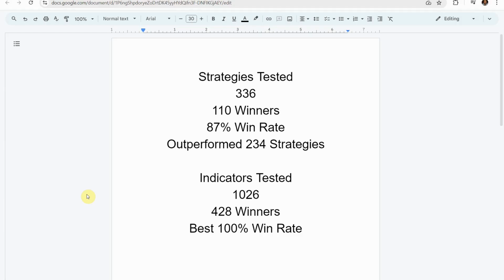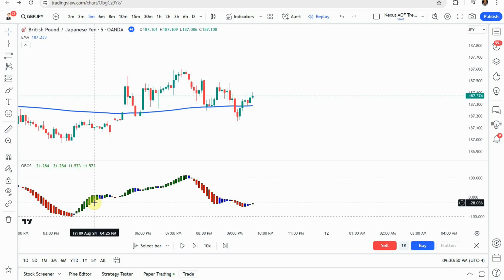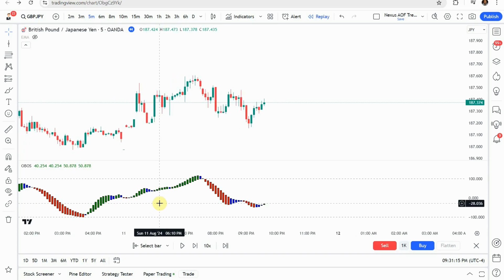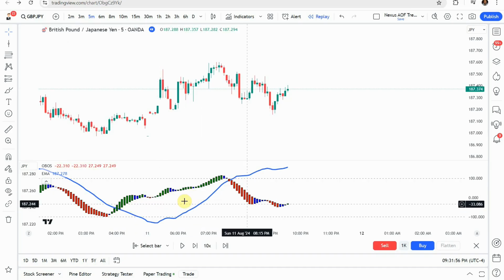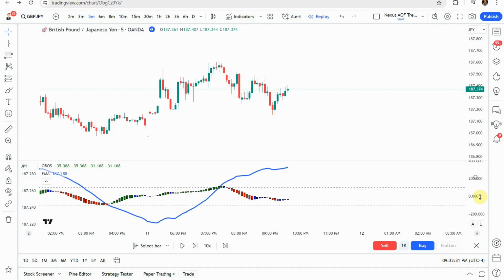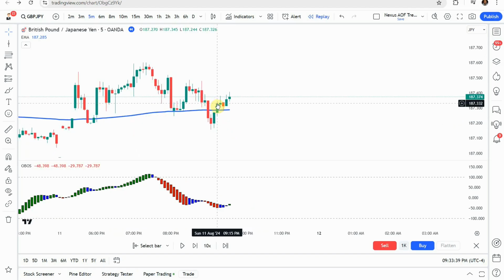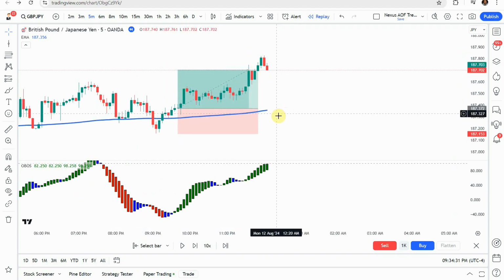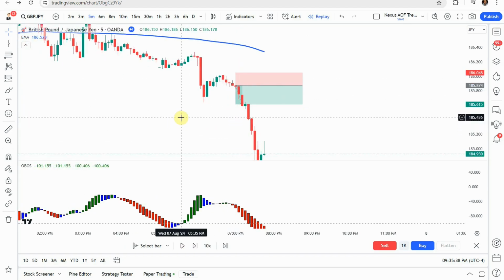Is this The BEST Trend Buy Sell Indicator on TradingView????